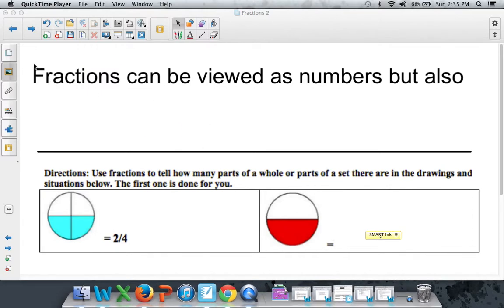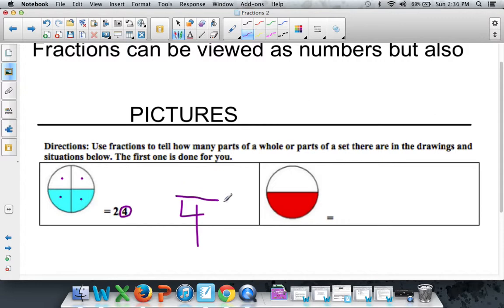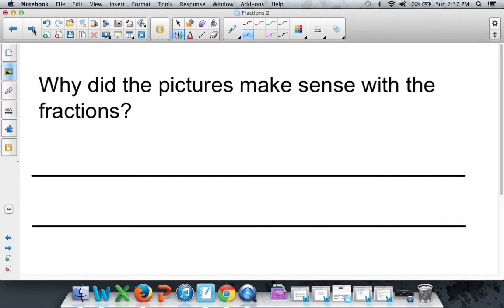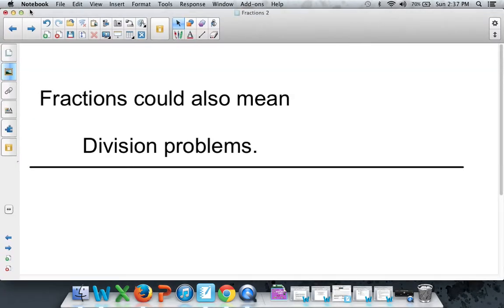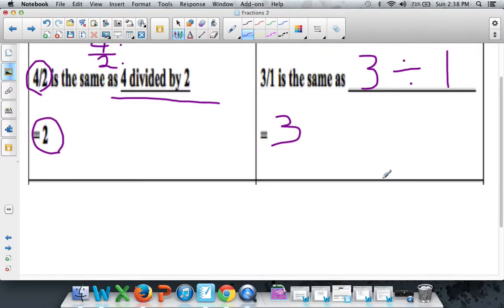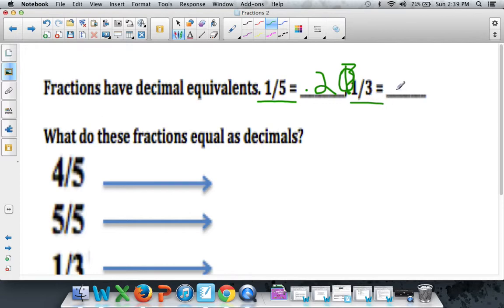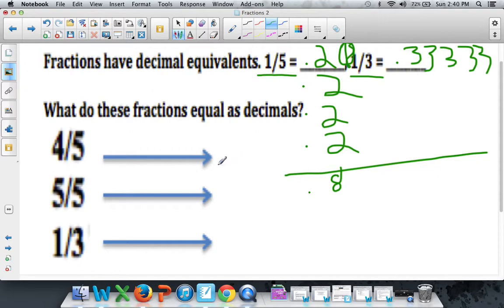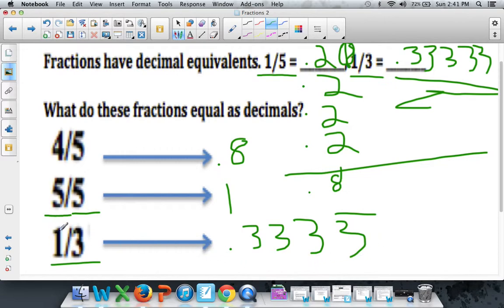EVEN MORE FRACTIONS: 5 with Graham